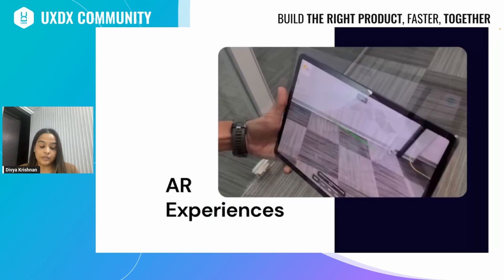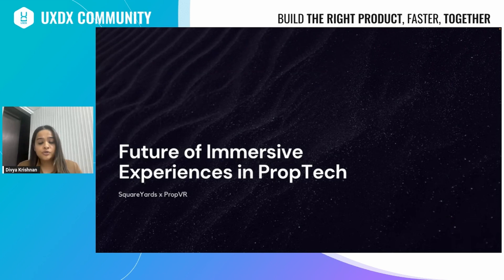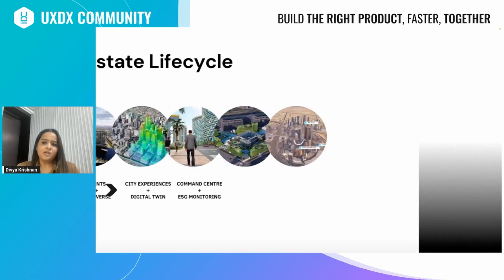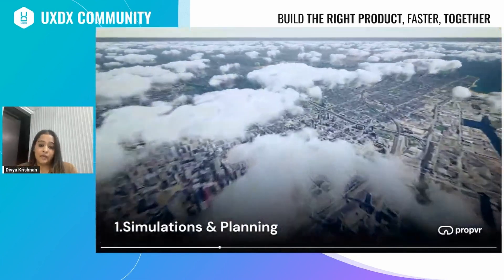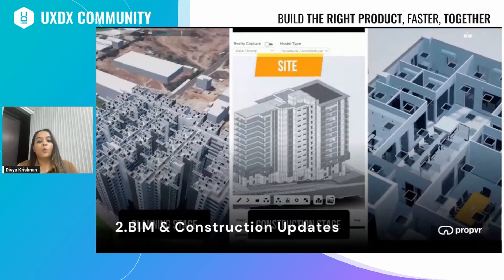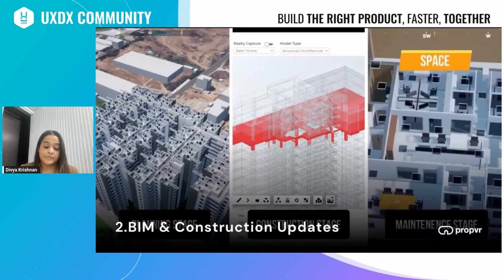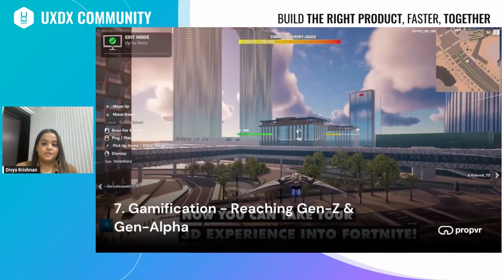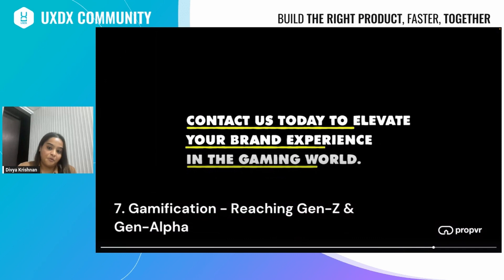Step into Tomorrow: Exploring the Future of Immersive PropTech Experiences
Unlock the door to a future where real estate transcends physical boundaries. Join us on a journey into the realm of Immersive PropTech, where digital twins breathe life into properties and VR/AR/MR experiences redefine how we interact with the spaces around us. Discover the art of crafting seamless digital twins that mirror reality, and delve into the intricate world of designing captivating virtual, augmented, and mixed reality encounters. From revolutionizing property visualization to shaping the way we navigate through tomorrow's landscapes, this session unveils the cutting-edge technologies and design strategies shaping the next frontier of real estate innovation. Join us as we pave the way for a future where every property holds a world of immersive possibilities.

👉 Upcoming Events: Don't miss out on our vibrant live-online and in-person community events! For the latest schedule and to see if there's a free event near you, visit our events